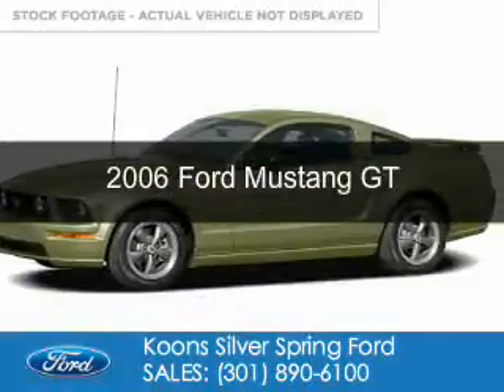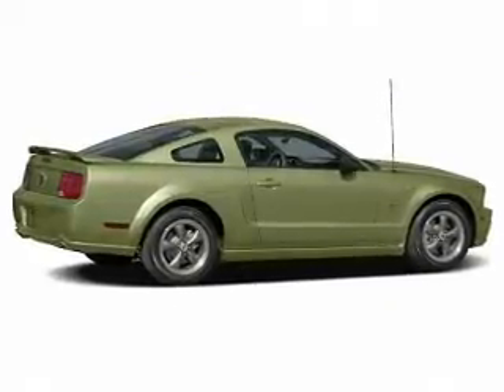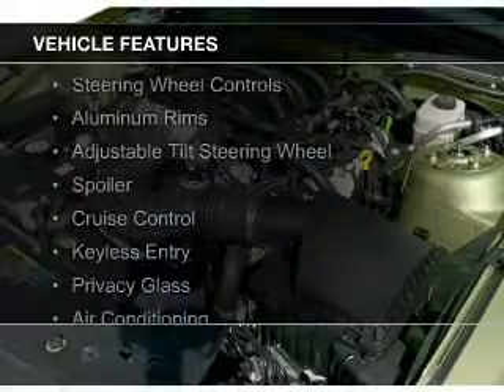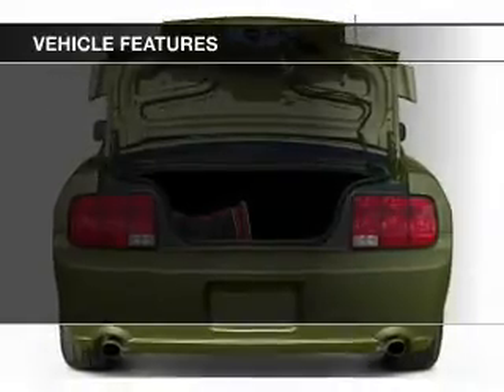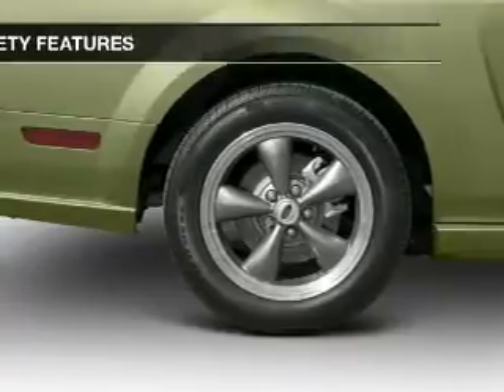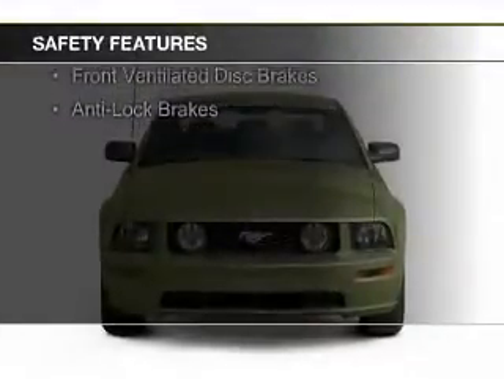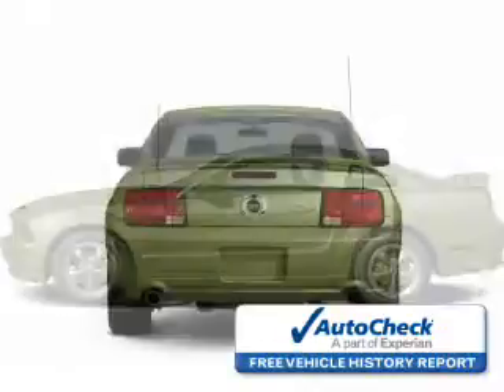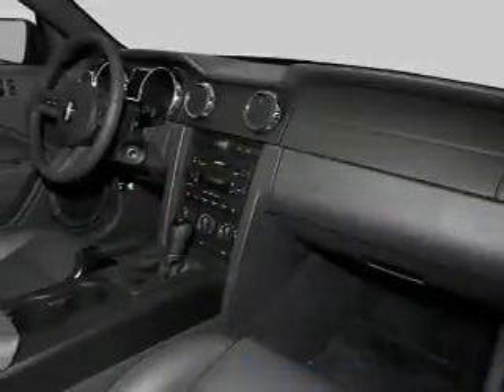2006 Ford Mustang - Silver Spring MD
Phone:
Year: 2006
Make: Ford
Model: Mustang
Trim: GT
Engine: 4.6 liter 8 cylinder 24 valve
Transmission:
Color: Blue
Mileage: 88278
Address:
3111 Automobile Blvd.